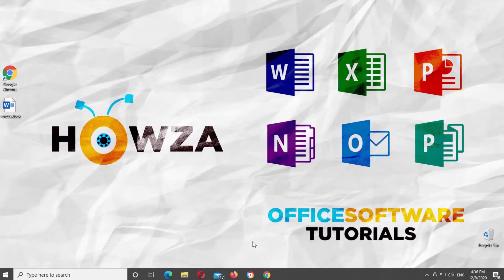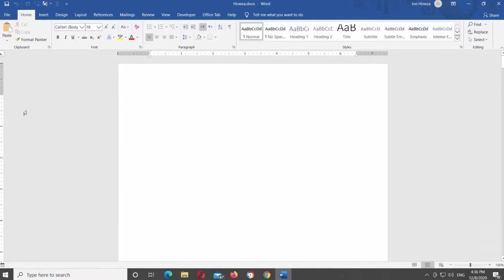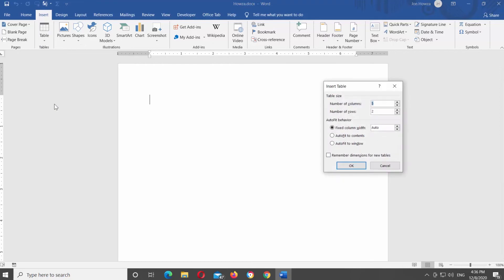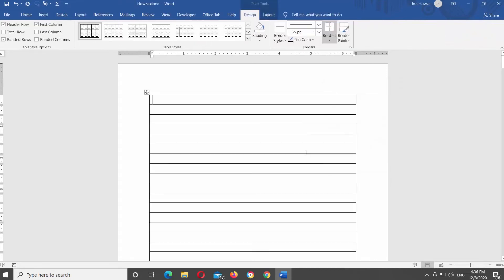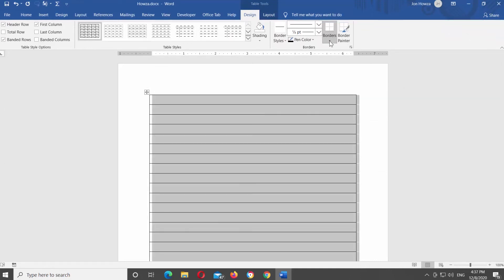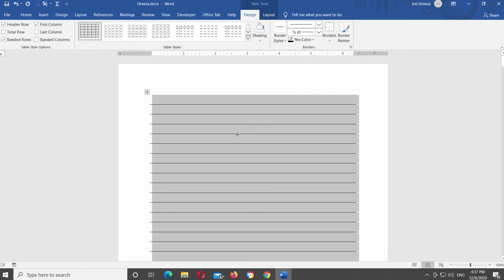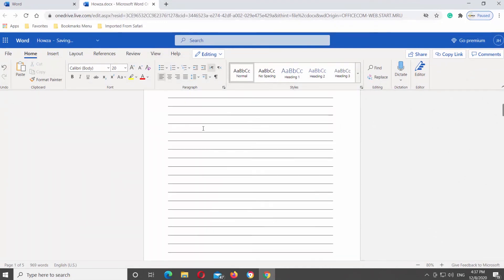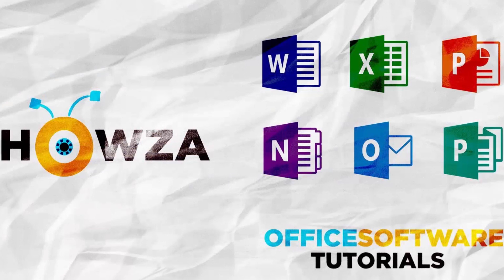How to Create Lined Paper in Microsoft Word Online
Hey! Welcome to HOWZA channel! In today's lesson, you will learn how to create a lined paper in Microsoft Word Online.
The best way to find a lined paper template is by searching on the official Microsoft Office templates website.
Go to Insert tab at the top tools bar. Click on Table and choose Insert Table from the list. A new window will open. Set Number of columns to 1. Set Number of rows to 40. Click Ok.
Let’s remove the table borders. Select the table. Go to Design tab at the top tools bar. Click on Borders. Choose Outside borders from the list.
Easy. Now you have a lined sheet. Copy the lined sheet.
Go to Microsoft Word online. Pen the document that you need. Paste the lines sheet.